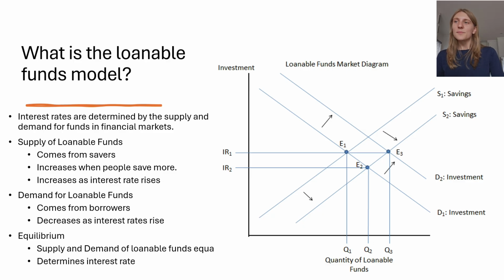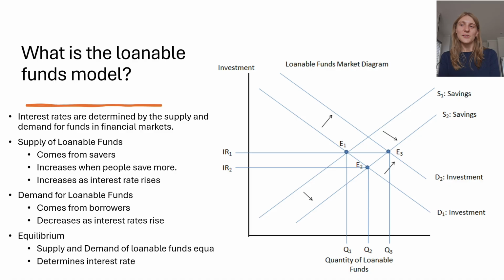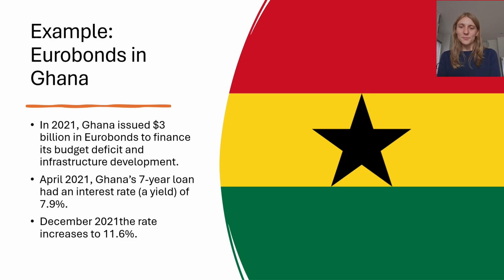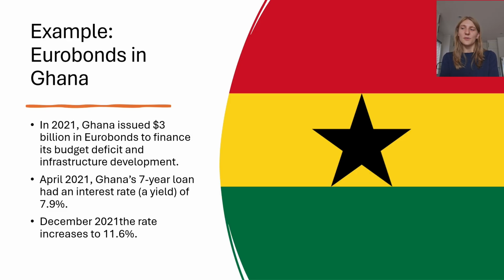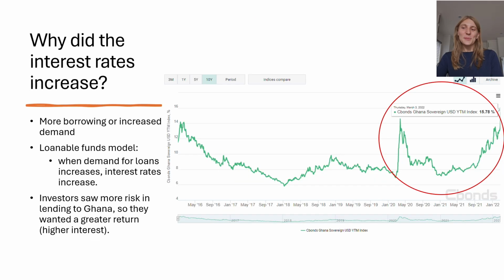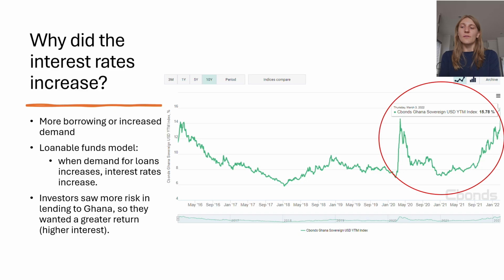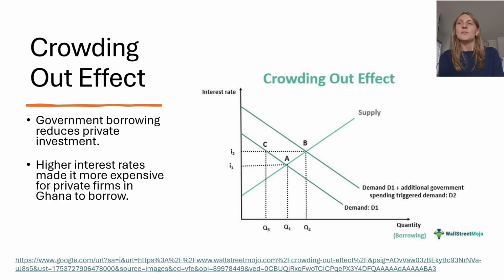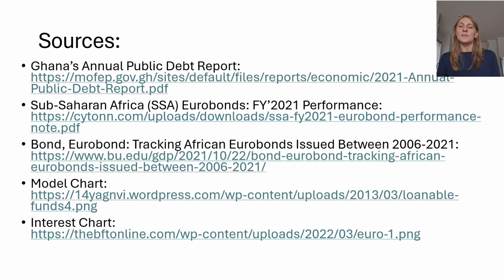Loanable Funds Model Econ 102